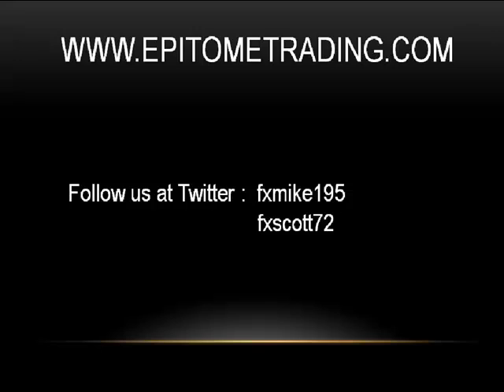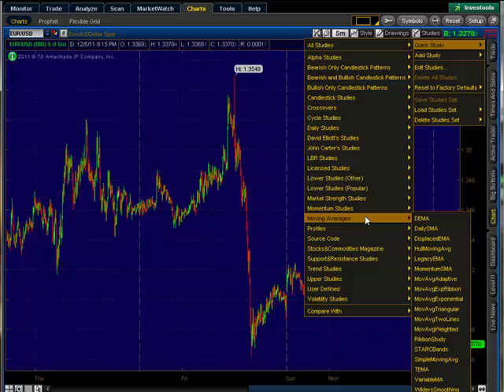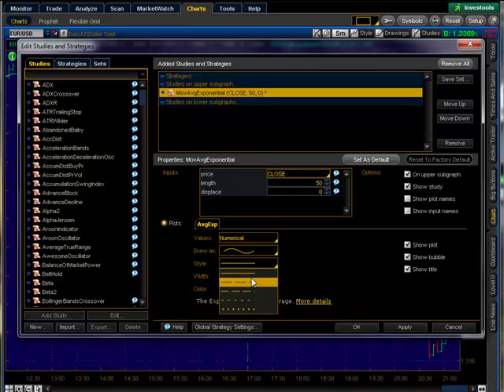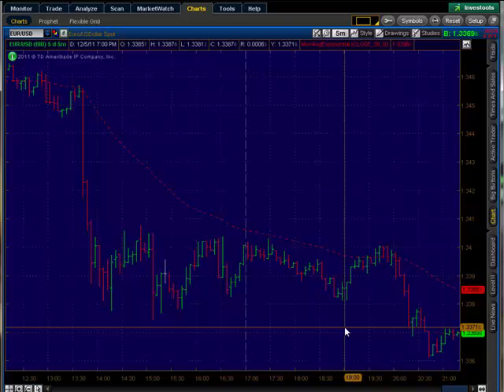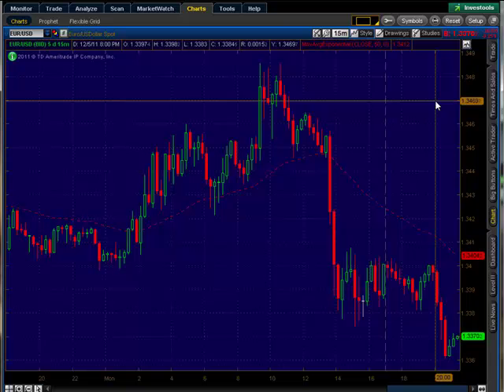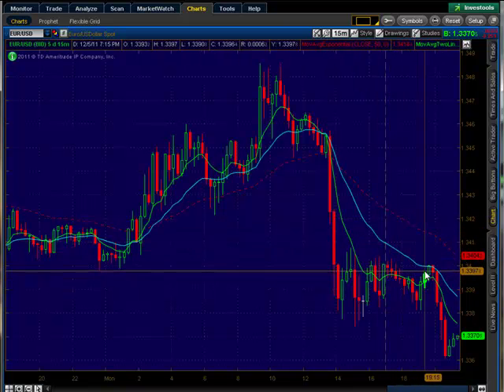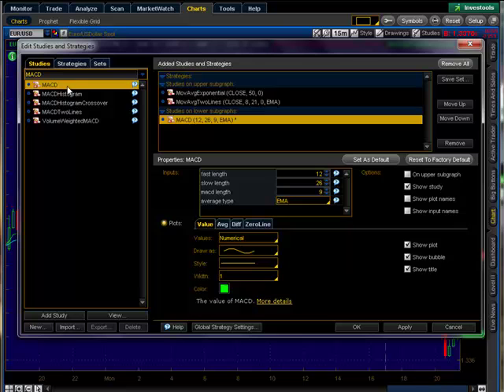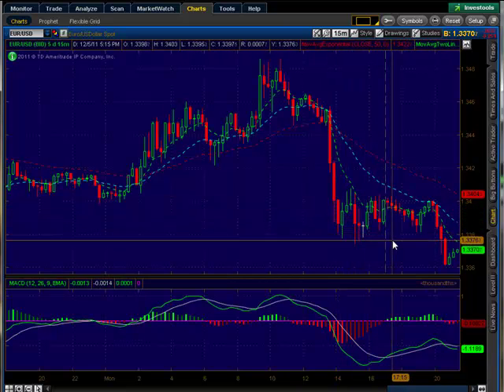How to add moving averages and macd to tos charts.mp4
epitometrading.com. video on editing tos charts.